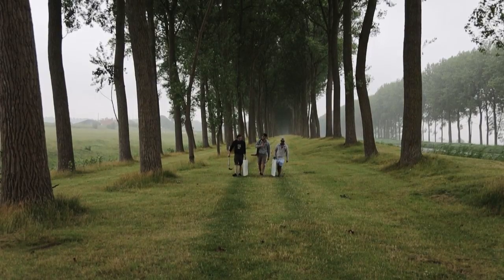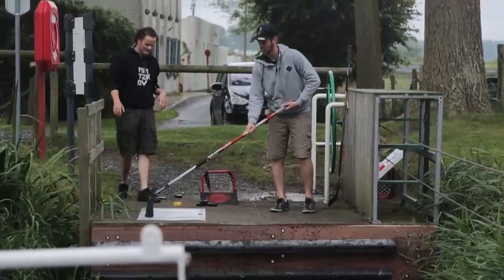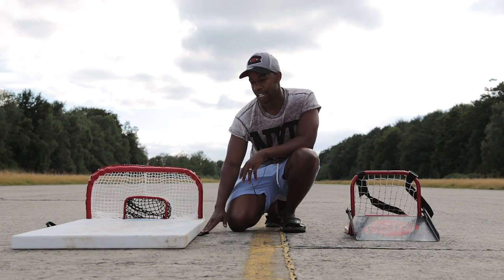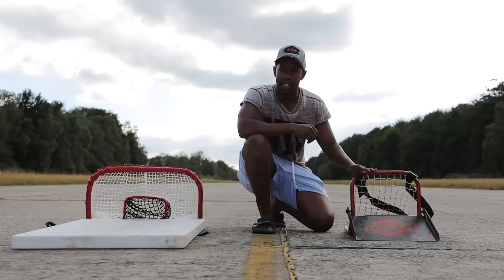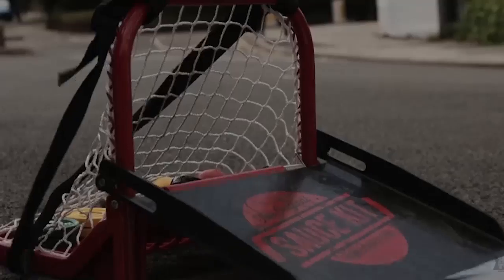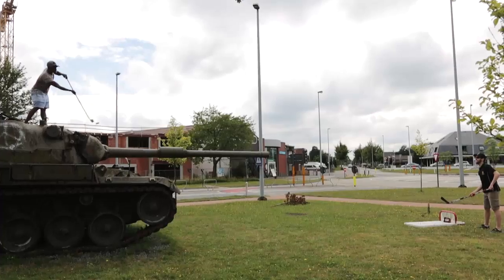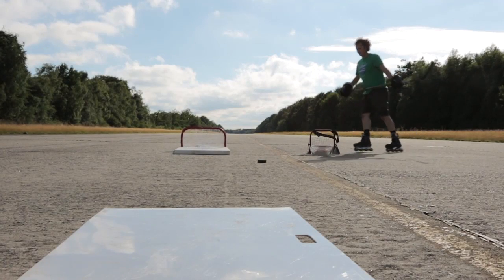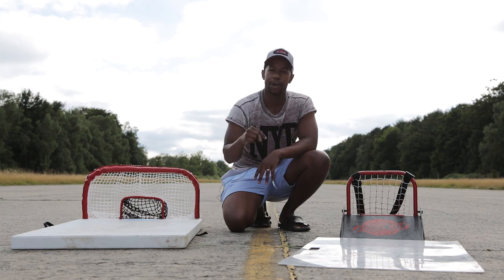Hockey Sauce Kit VS Sauce Toss Review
Hockey Sauce Kit vs Sauce Toss hockey saucing, training, game, trick shot systems. Want one?